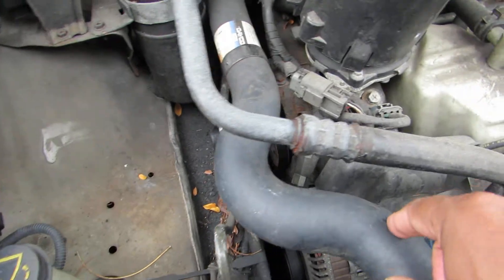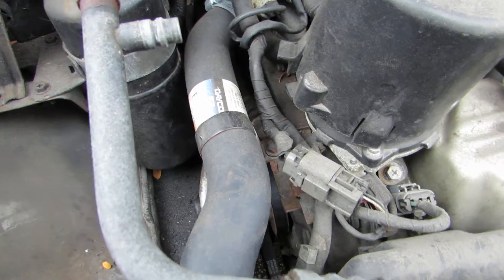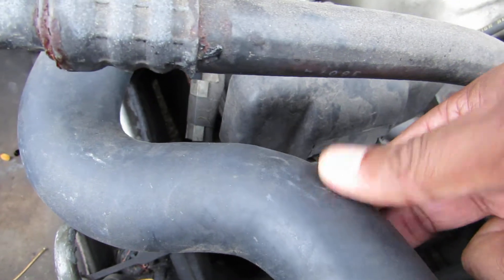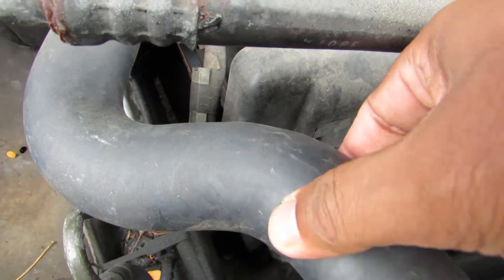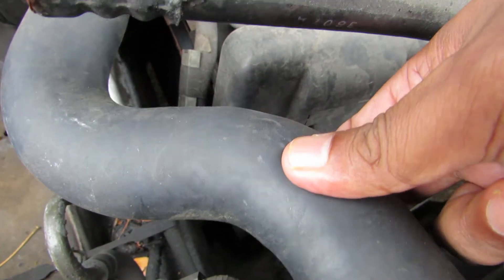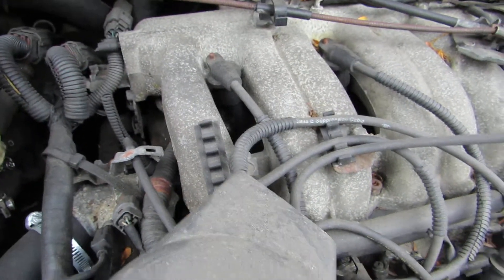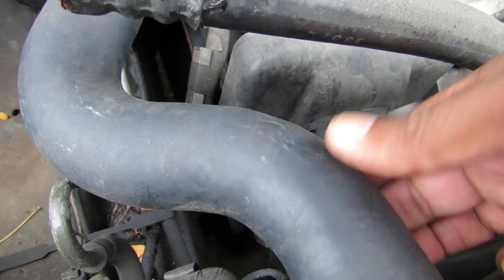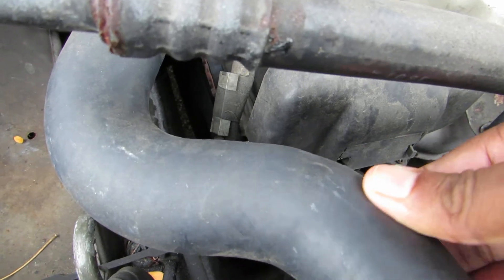How to Check if your Car has Coolant Leaks-Easy Way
How to Check if your Car has Coolant-Easy Way